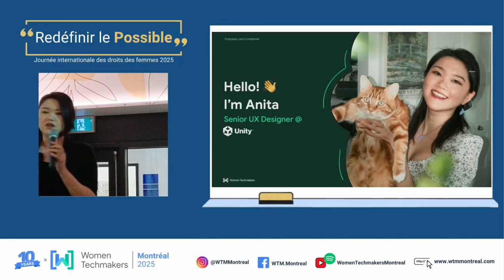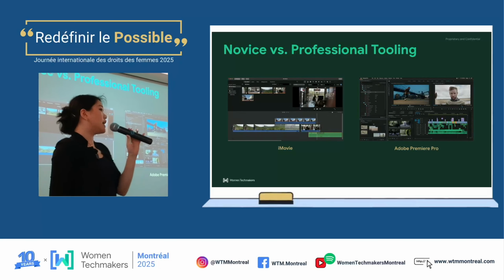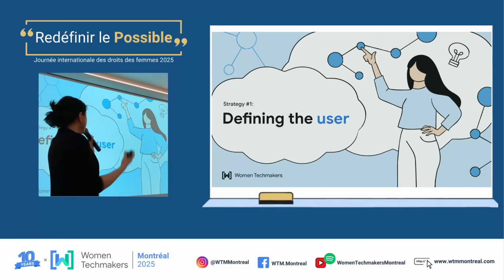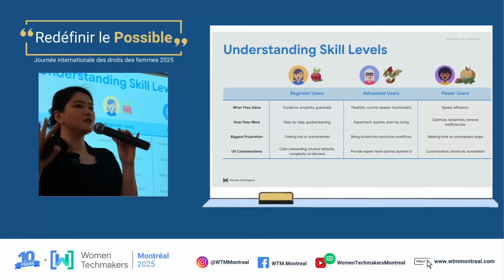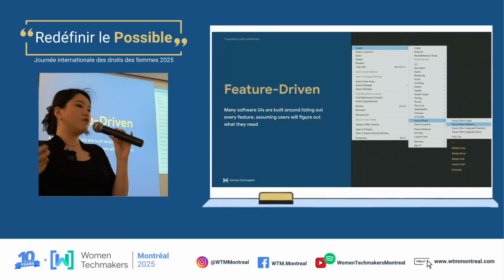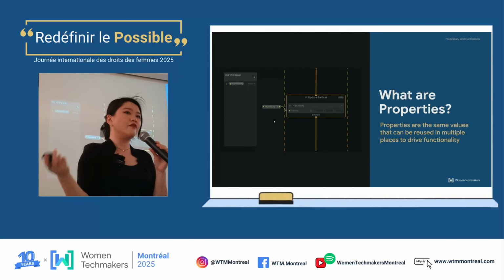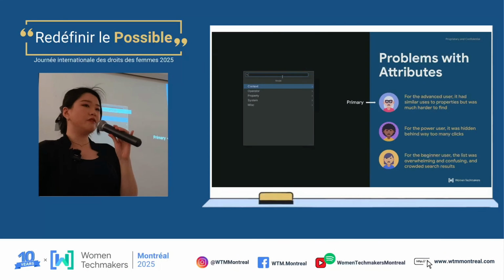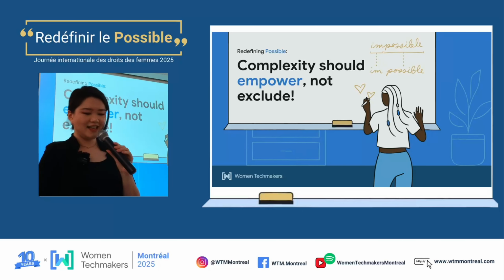Designing for Creators: UX Strategies for Complex Softwares by Anita He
Creative tools—like game engines and professional software—are often designed for power users who need flexibility and control. Too frequently, these tools assume that complexity must mean difficulty, with UX as an afterthought. This results in steep learning curves, overwhelming interfaces, and inefficient workflows.

In this talk, I will explore how UX strategies can redefine what’s possible in creative software by making complexity feel intuitive without sacrificing depth. We’ll cover key concepts like defining user profiles, prioritizing workflows, and introducing complexity only when necessary, enabling diverse creators of all technical skill levels to participate, experiment, and innovate.